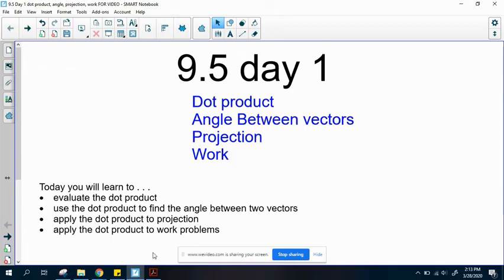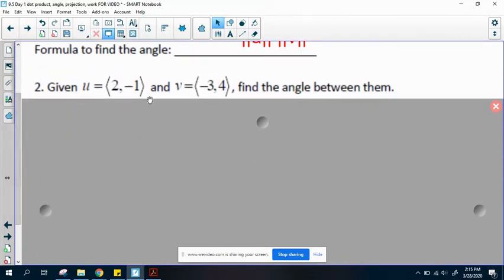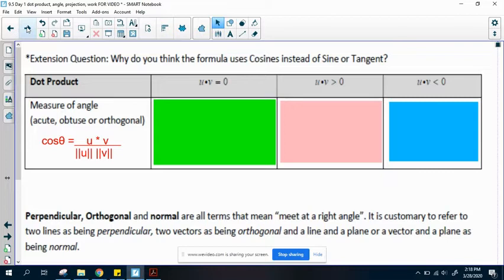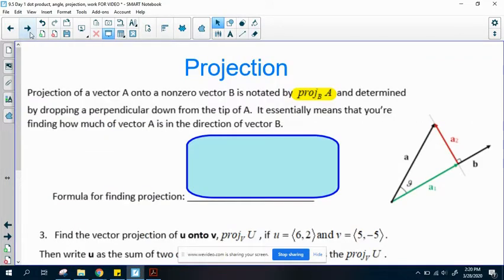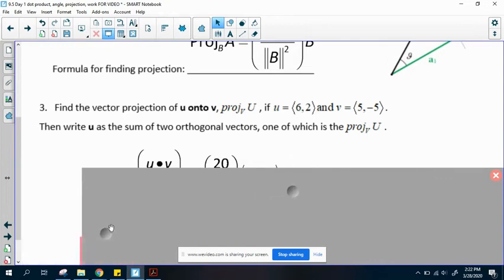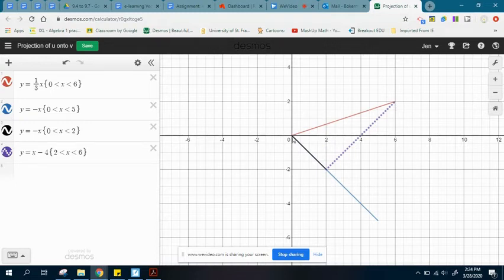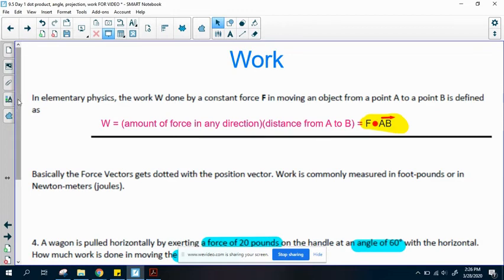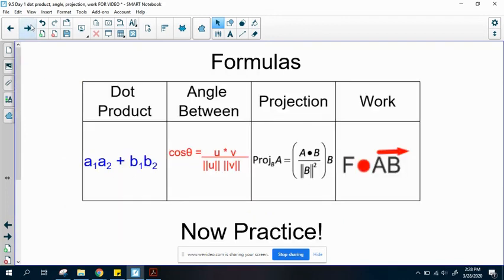Vectors (Dot Product, Angle, Projection, and Work)